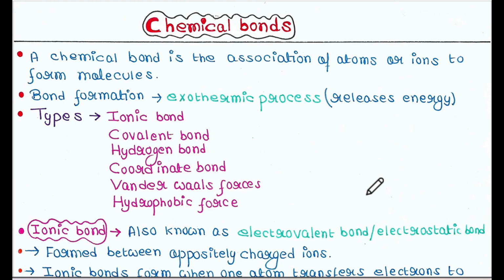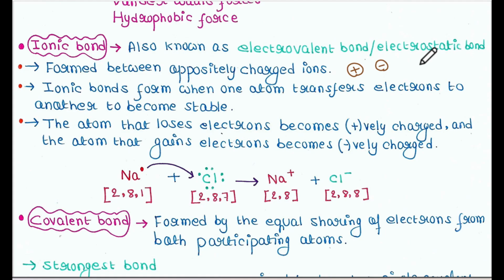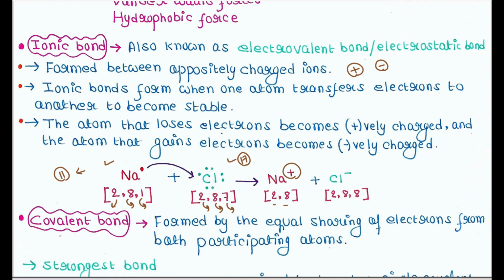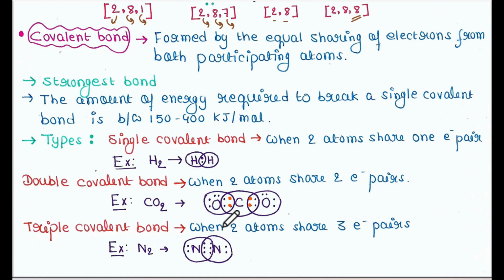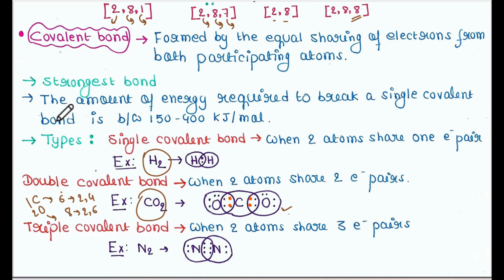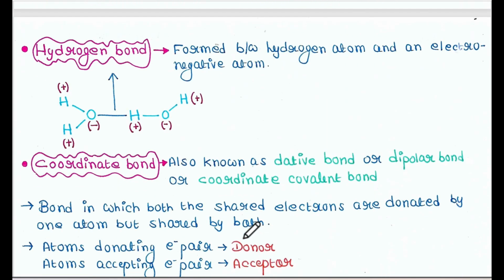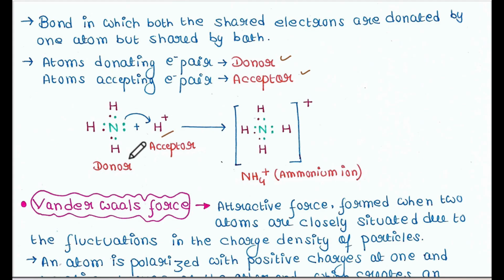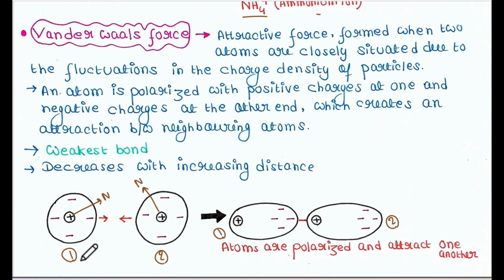Chemical bond | Types | Chemistry L9